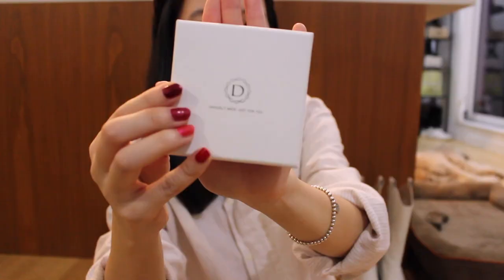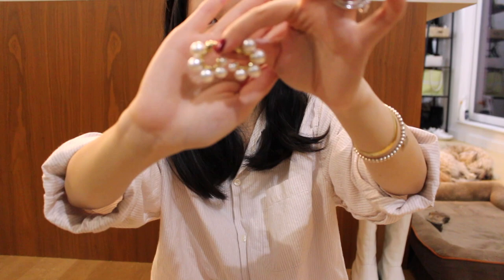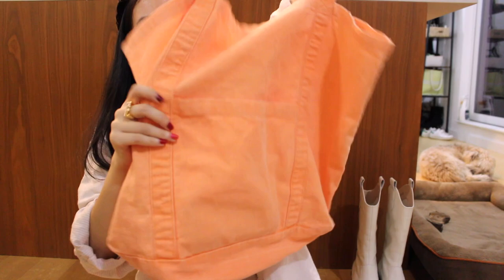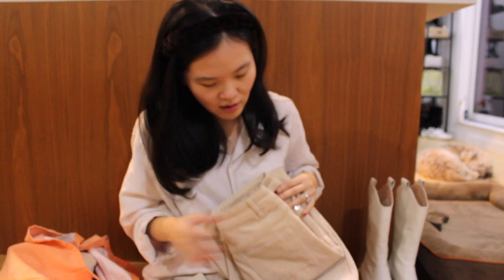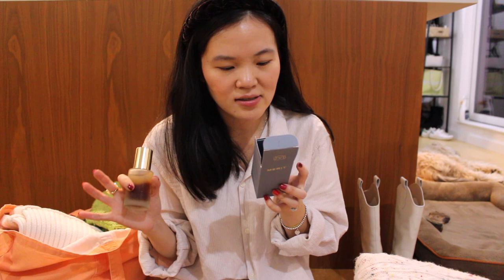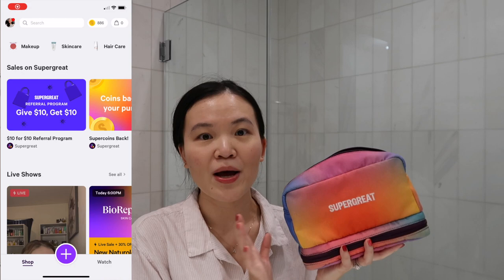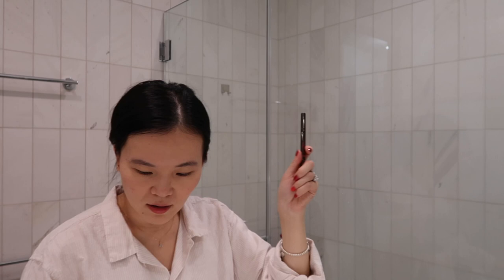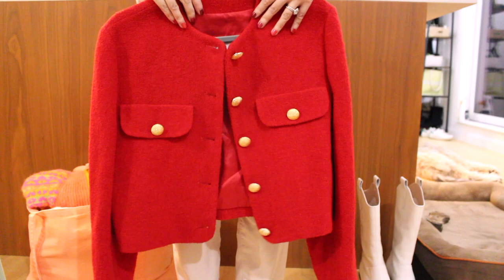PACK WITH ME | How to pack for the holidays, going away for 3 weeks, packing tips, travel must haves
A picture projection bracelet set?! What?!!
So cool that you can scan the code on this bracelet to play the song!!

My travel must haves (listed similar ones for items no longer available):
MERIT Beauty (so many amazing sets for gifting others or treating yourself :))
Charlotte Tilbury instant look in a palette (newer, better version)
Tory Burch Ella tote
Black legging pants
Best tanks ($5.99)
Cream mock neck sweater
Fringe-trimmed poncho/scarf
Lululemon align leggings
Prada Re-Edition 2005 Saffiano leather cameo beige Affordable version

MY SIZES
Height: 5’4’’
Waist: 25’’
Shoe size: 6